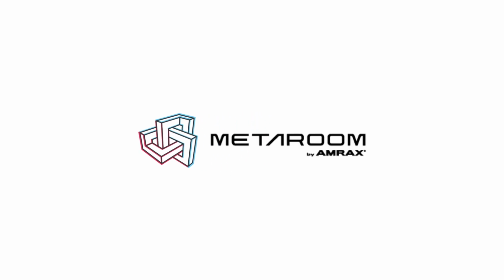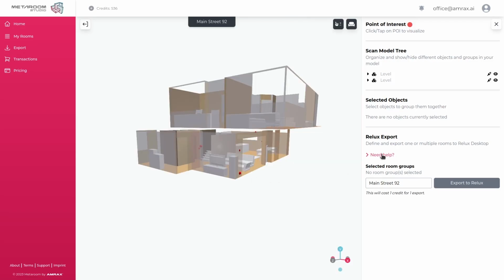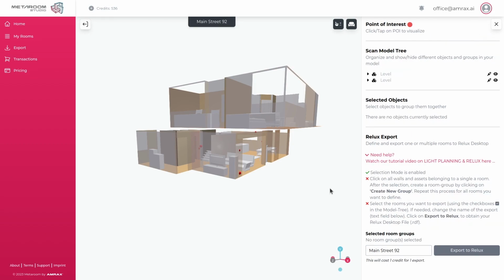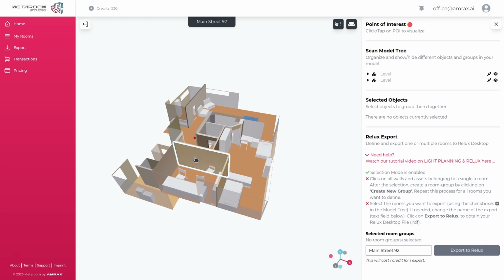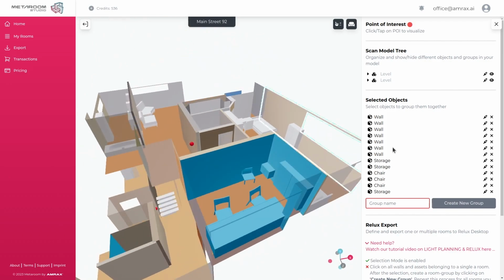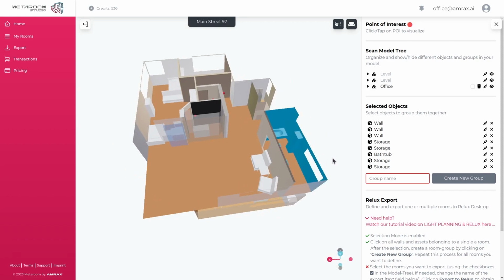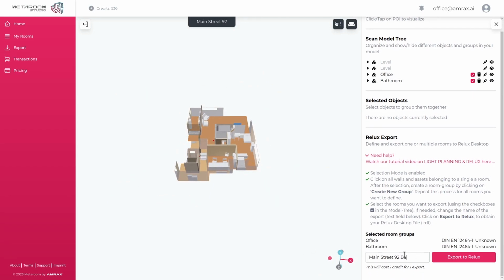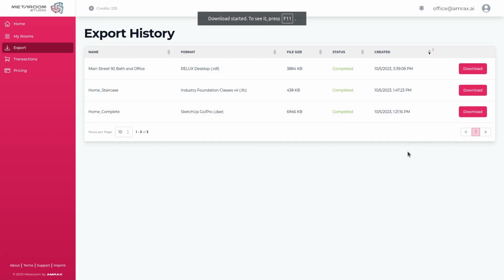How to use Metaroom – export to ReluxDesktop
Learn more in the Step by step gude how to export your free 3D model to ReluxDesktop.

00:00 Intro (Metaroom Studio)
00:09 Step one: After the scan with your Apple Pro device
00:13 Go to metaroom studio and export your room as a .rdf (ReluxDesktop-Format)
00:23 Guide
00:27 Switch language
00:35 Controls: rotate the model and move around the scene
01:05 Select and define a room
01:47 Export to Relux (Name the room)
01:55 Exportlist